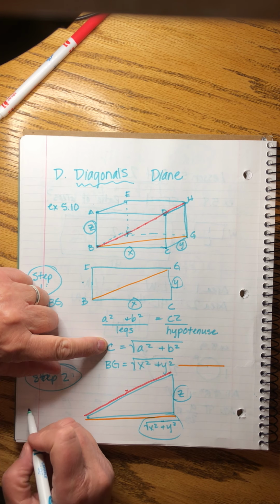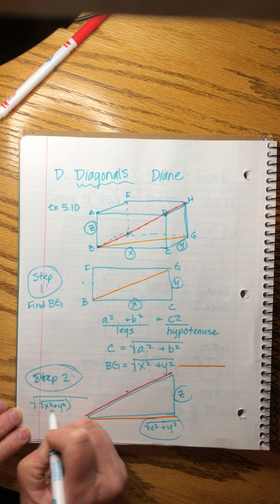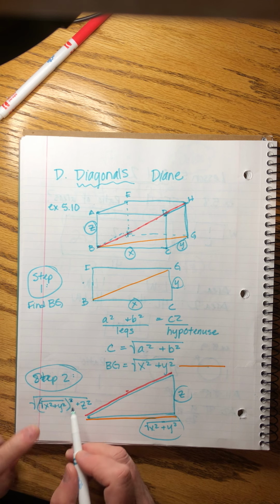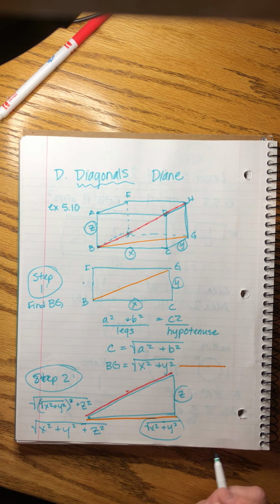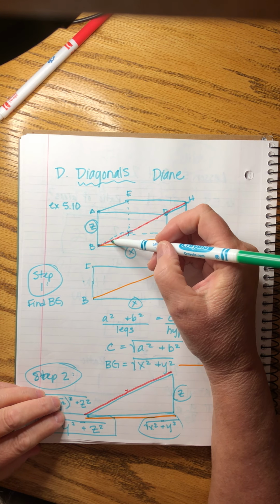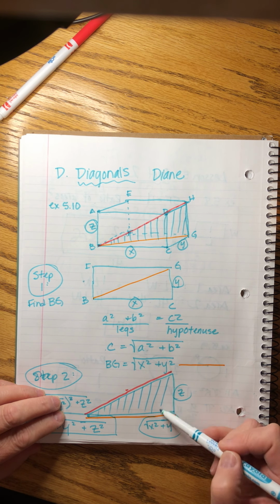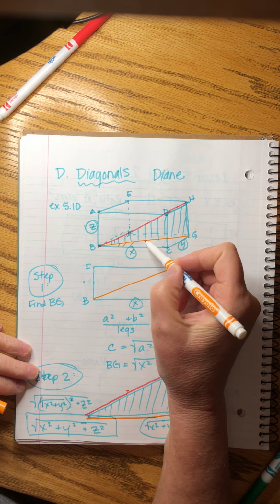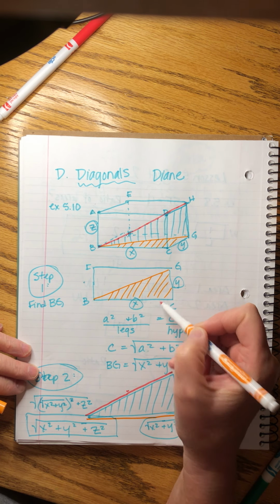Saxon Advanced Mathematics | Lesson 5 | Part 2